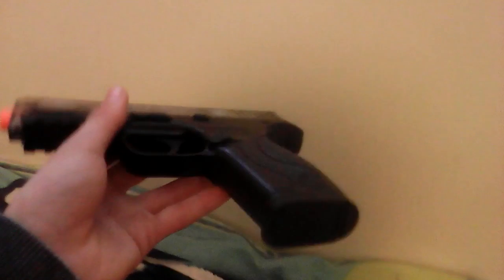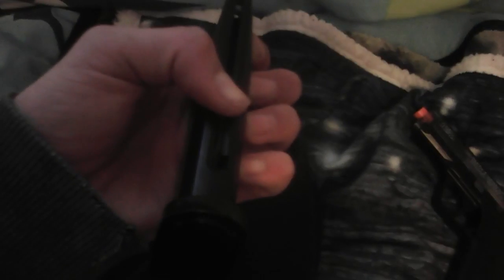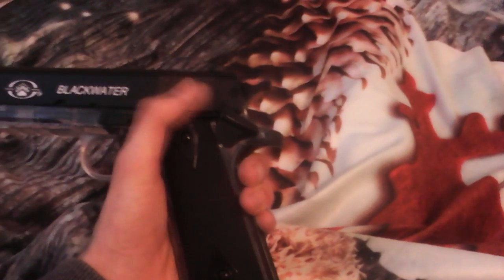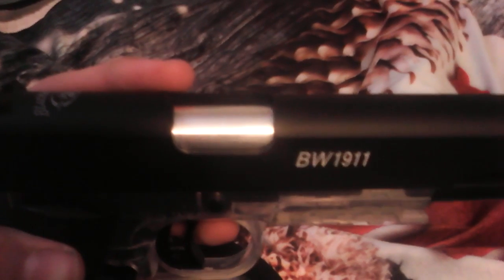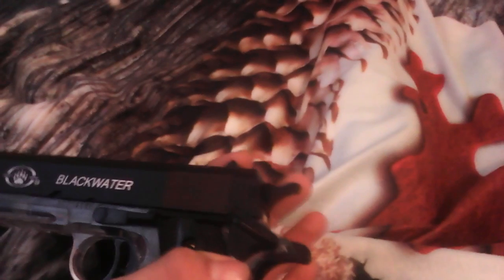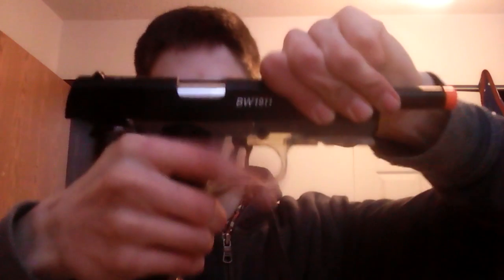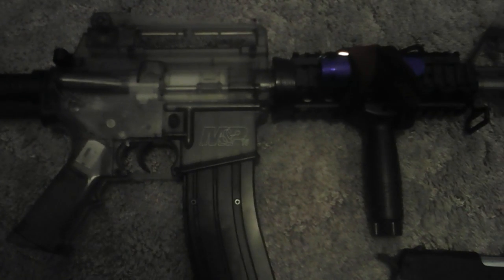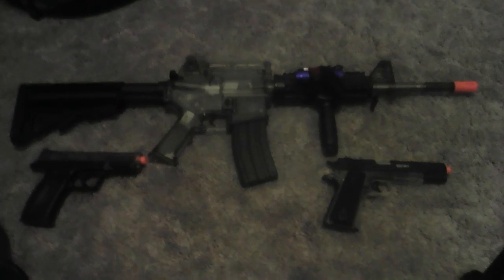My collection of airsoft guns!!!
And always, stay cool, your awesome, goodbye!!